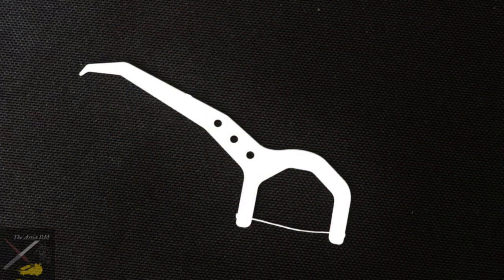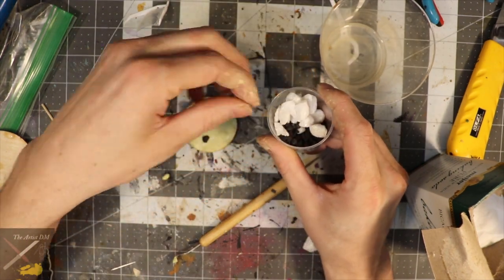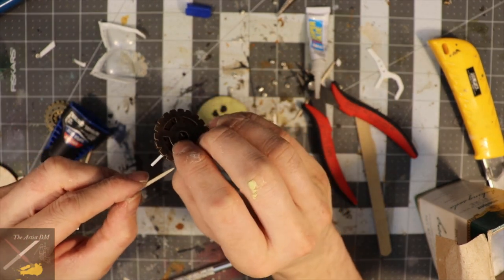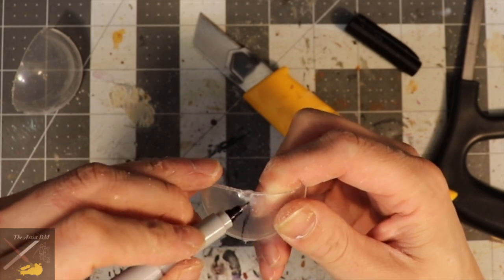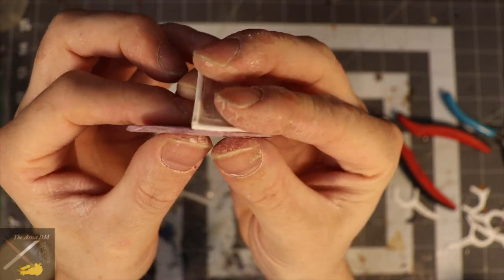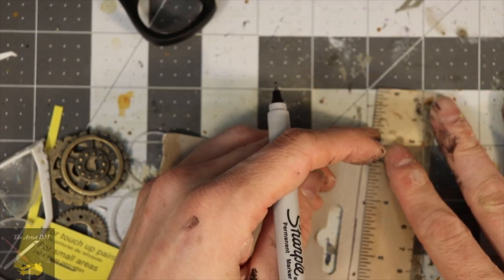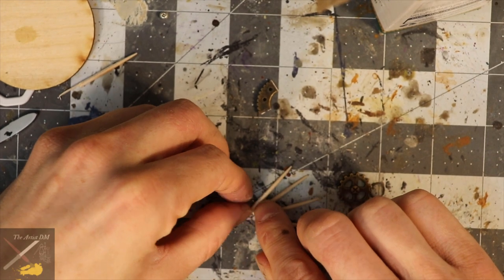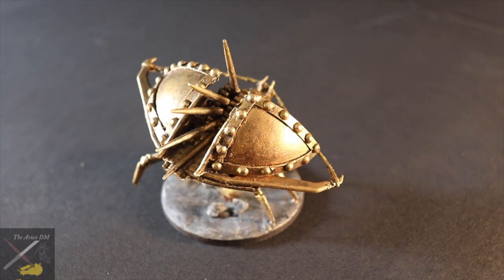Dwemer Animunculi- Ballista [The Artist DM Episode 13]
In this video I take inspiration from a single item at dollar tree and improvise my way through a dwemer animunculi build. Today I tackle the Ballista.

chip board
grass tufts
gel super glue

-music credit-
LAKEY INSPIRED